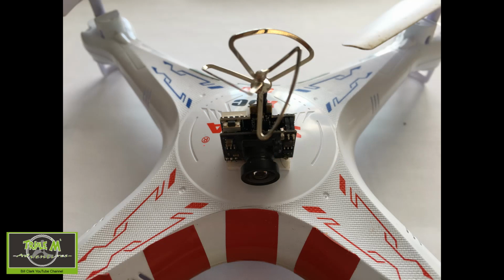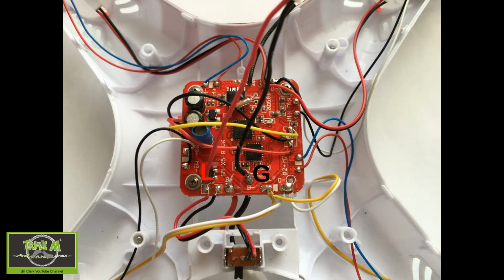My FPV Journey - Flying the Syma X5C-1 with FPV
I got this idea from a subscriber who added FPV to his Syma quad so I decided to give it a go and I am glad I did. You only have angle mode but at least it is helping me get use to flying with my goggles.

First flight I did with the set up I was so chuffed!

Happy Flying.